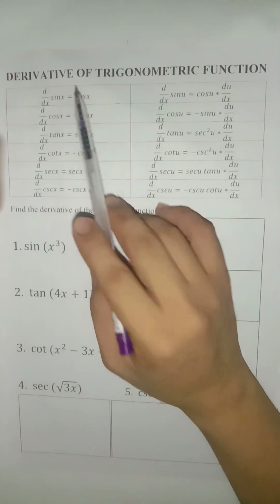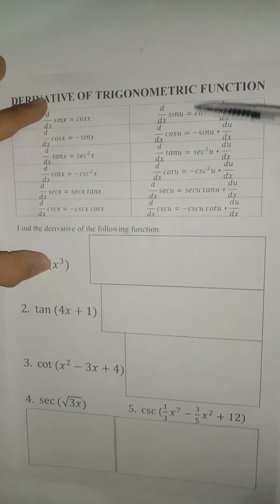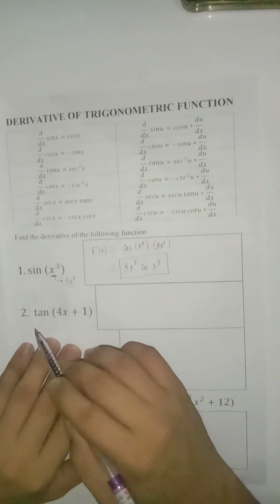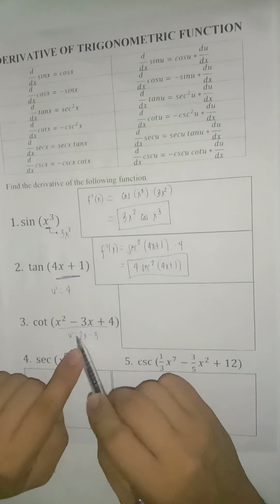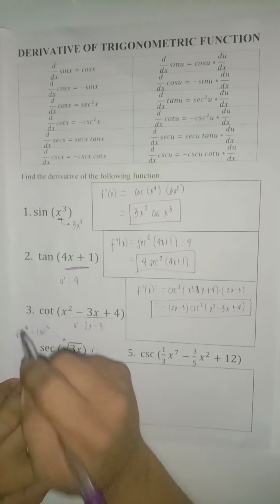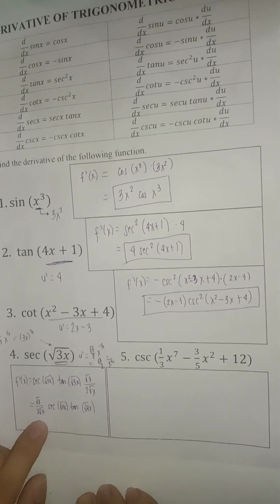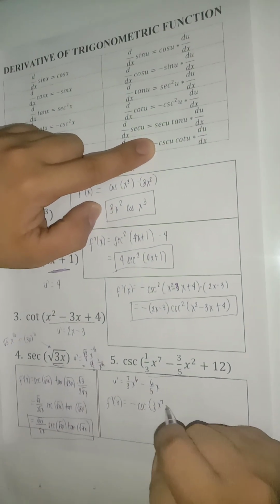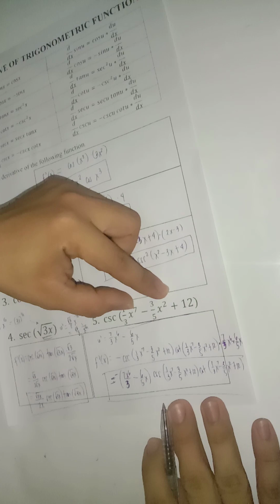Derivative of Trigonometric Functions